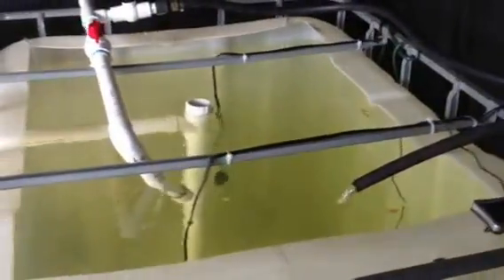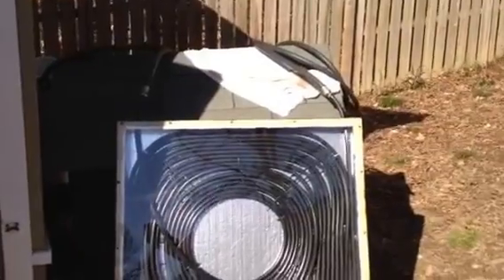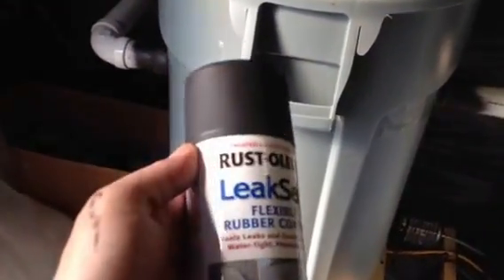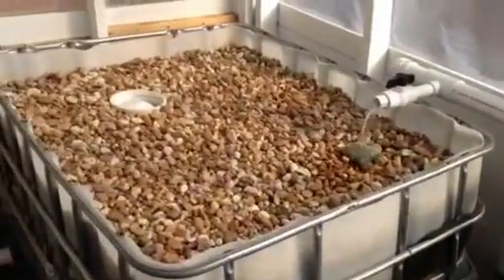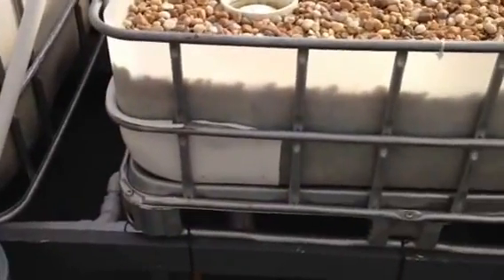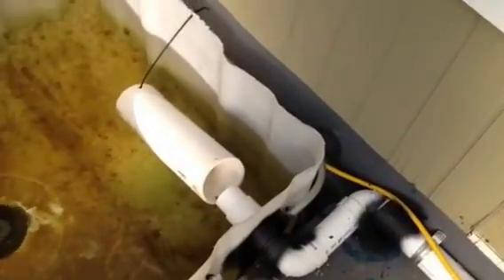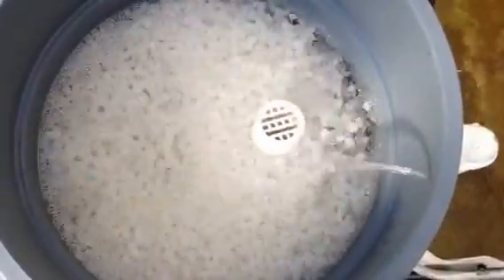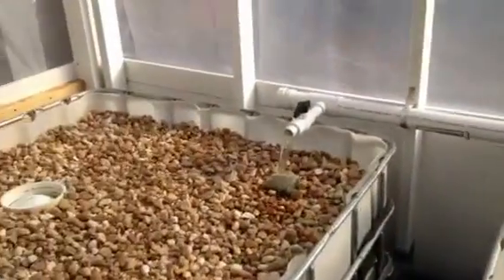Brendon's Aquaponics Farm - Constant Height One Pump (CHOP) update 2/19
Aquaponics system